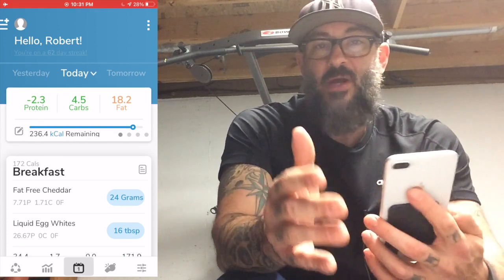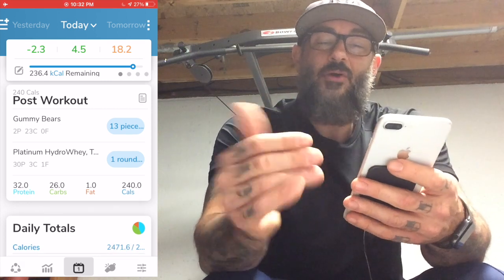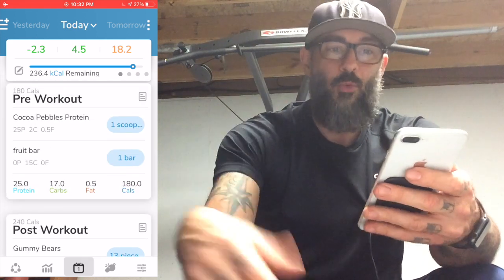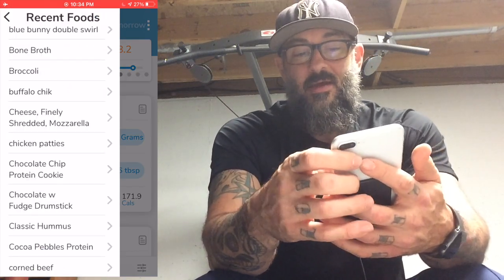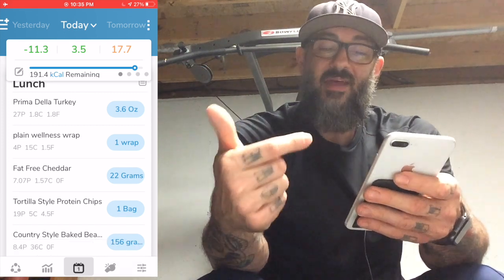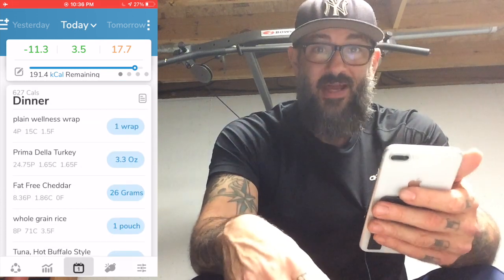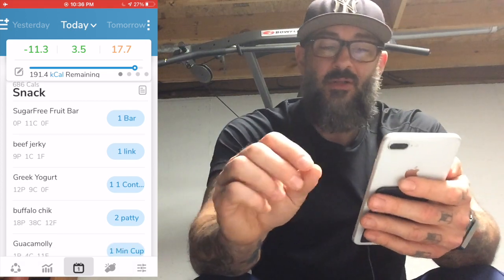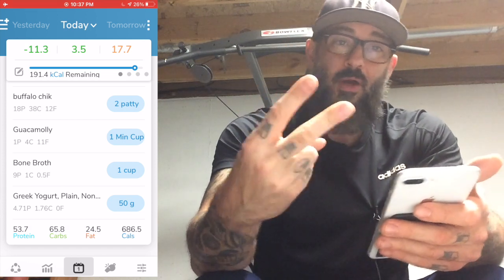Daily Food Plan w/ Macro Counting (Cutting) 03/01/21